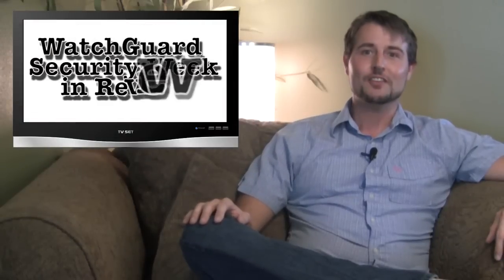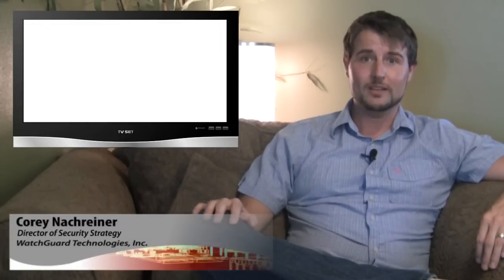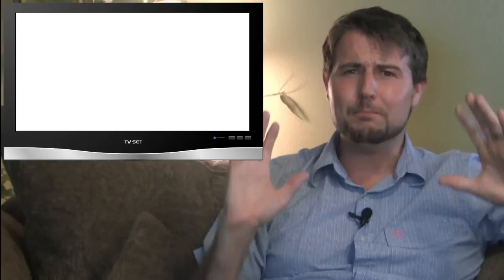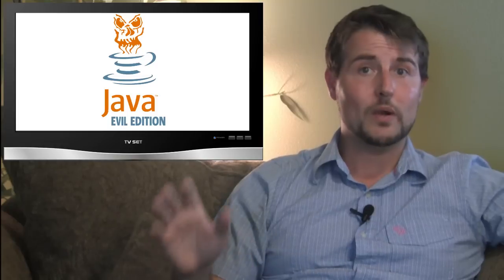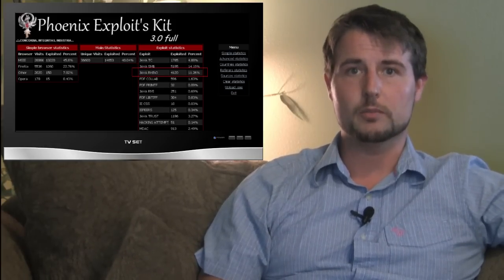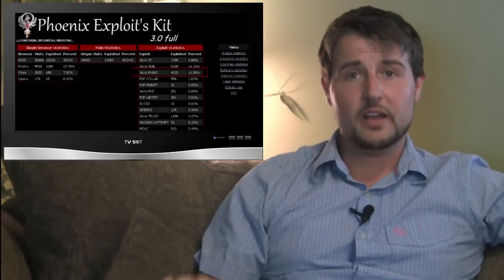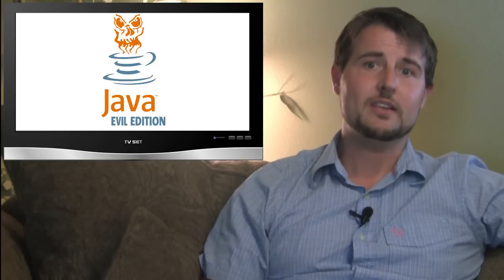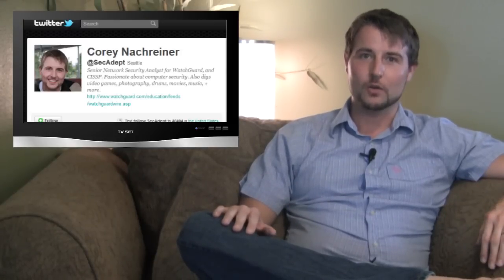WatchGuard Security Week in Review: Episode 31 - Java 0day